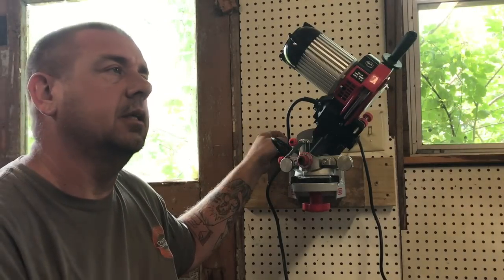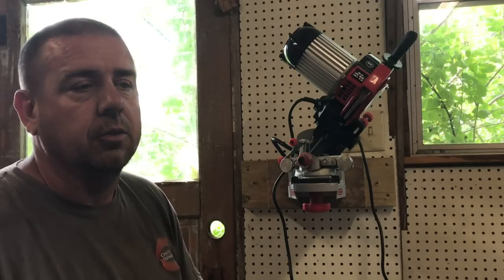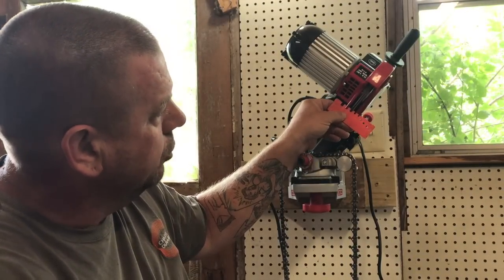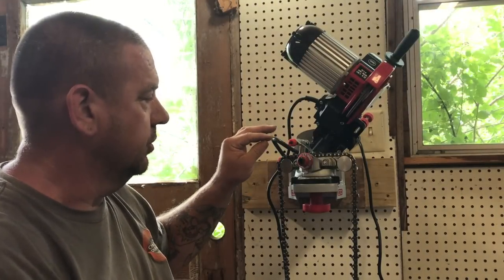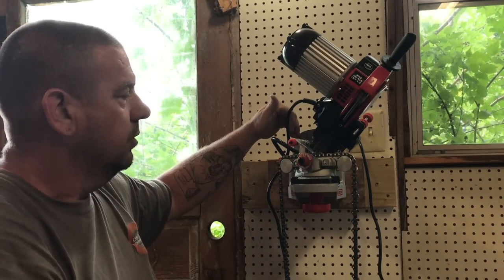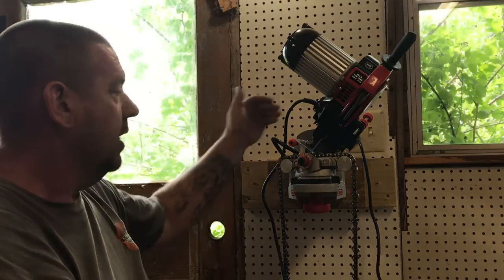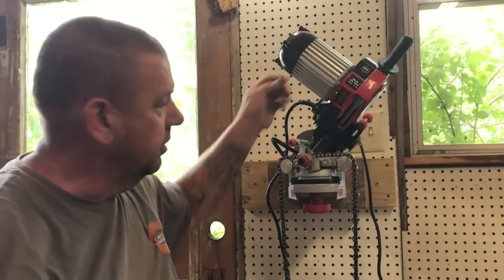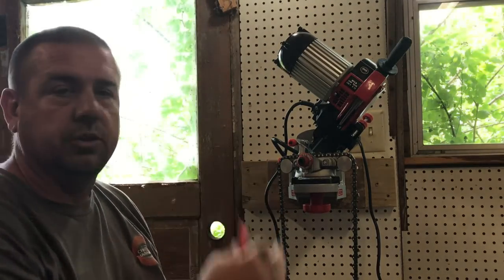Oregon 620-120 chainsaw chain grinder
Just a short video going over the Oregon 620-120 chainsaw chain grinder.  I really like this tool, it has been a great addition to my shop.
Fell free to post comments/questions/suggestions, I really appreciate the feedback.